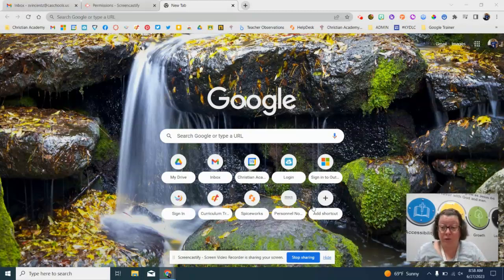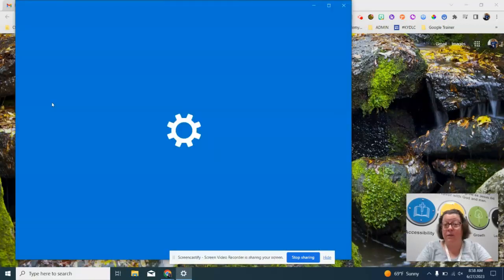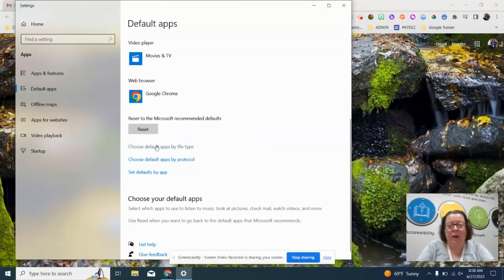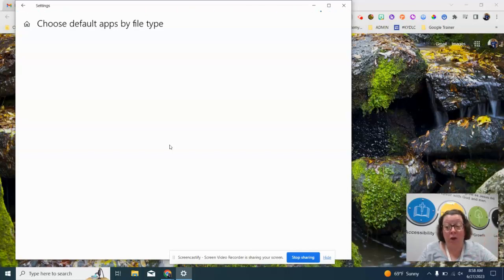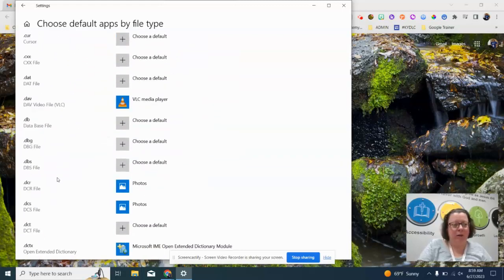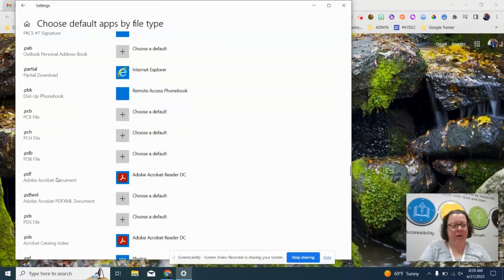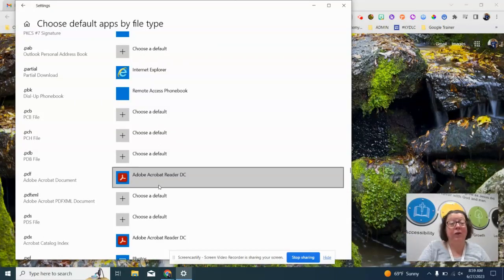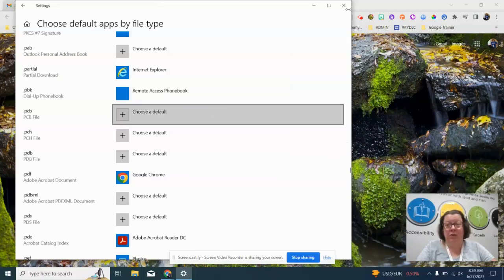Changing Default App For Opening PDF Files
In this video we explore how to change the default app in Windows for opening PDF files.